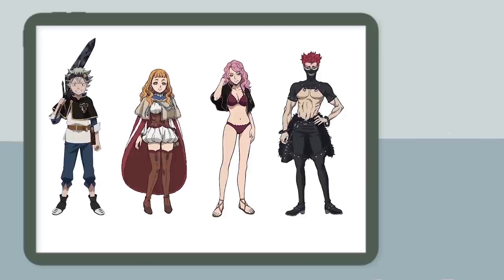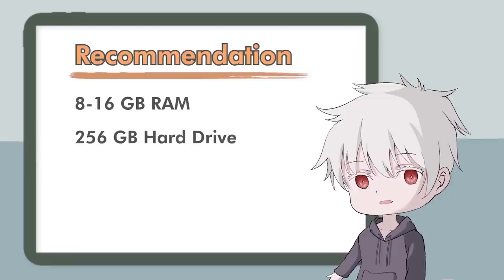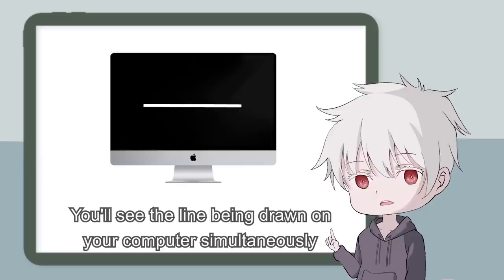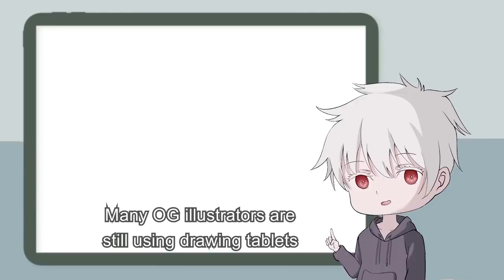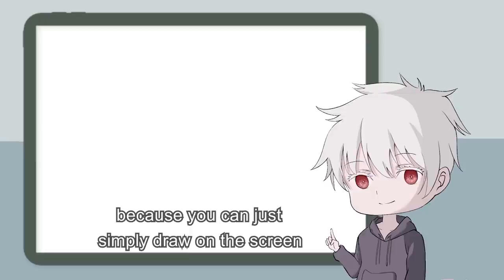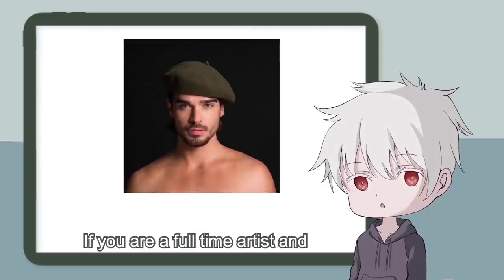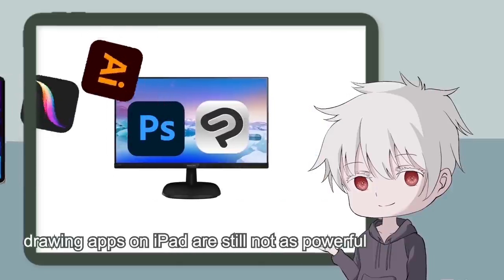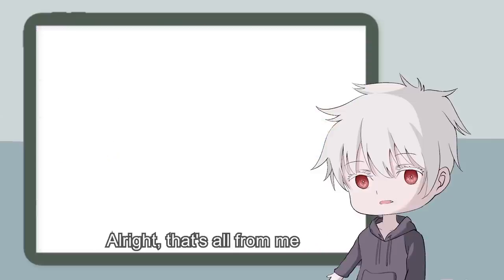Art Senpai's Ultimate Guide to Digital Drawing Tools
Can't decide on which drawing tool to buy? Don't know whether to buy drawing tablet or graphic tablet or tablet pc? Follow this video closely as I explain the key features as well as the pros & cons of each drawing tool so you can make an educated purchase on your next drawing tool!